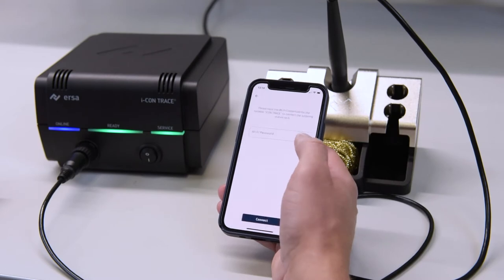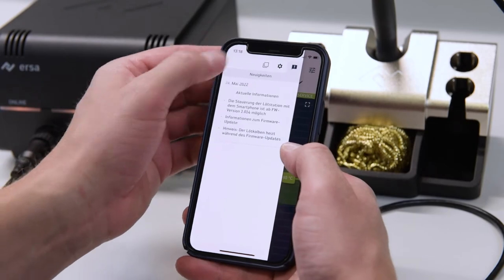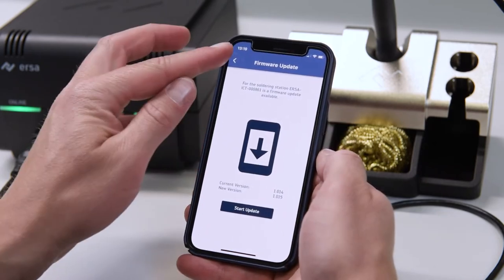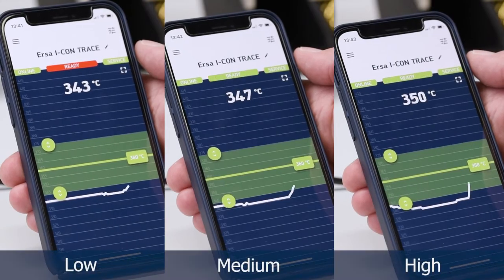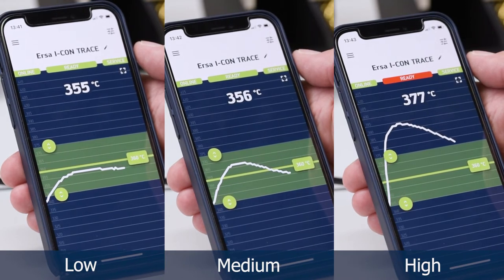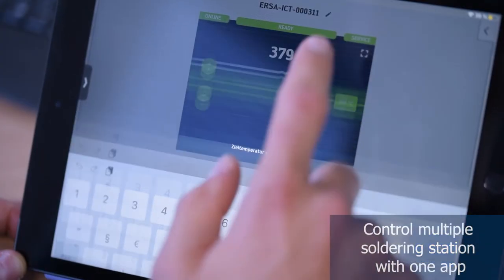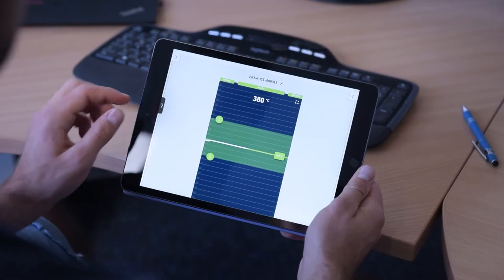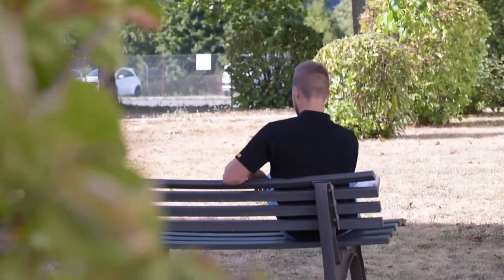Ersa soldering station – i-CON TRACE – the first real soldering station app!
The i-CON TRACE IoT soldering station can be operated safely and intuitively with the free 𝗘𝗿𝘀𝗮 𝗧𝗥𝗔𝗖𝗘 𝗮𝗽𝗽. All parameters are transmitted in real time. Operating one or more stations is child's play – cryptic menus are a thing of the past!